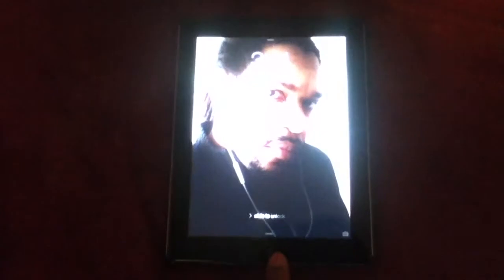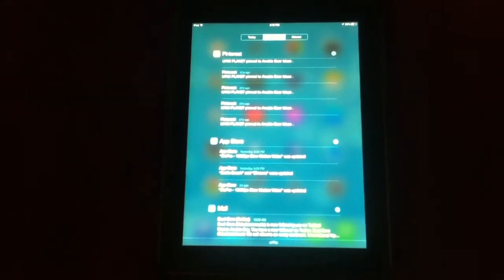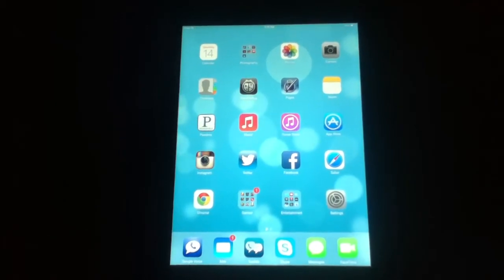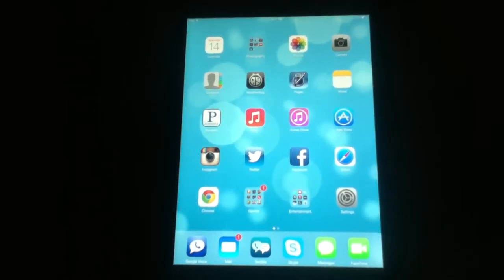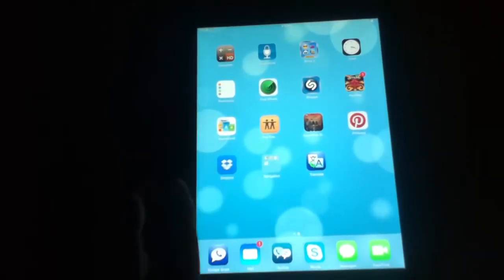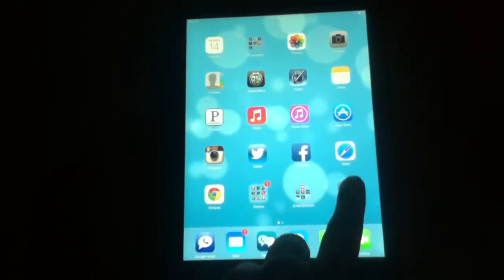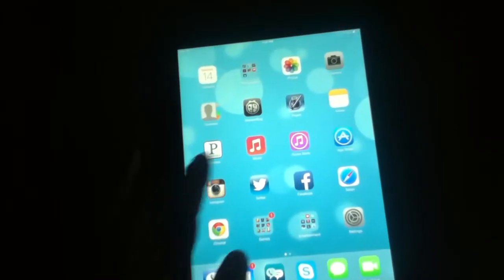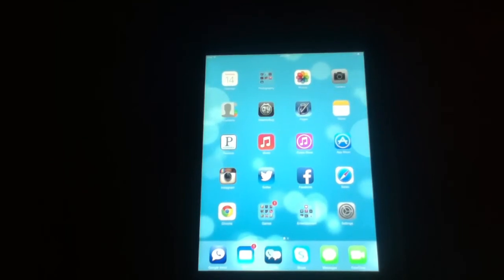iPad 5 iOS 7 Tutorial